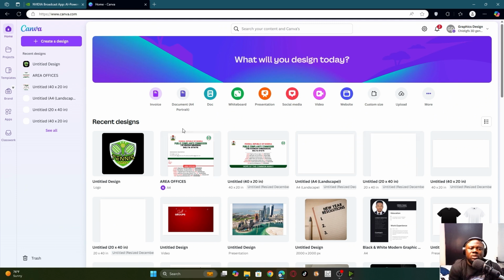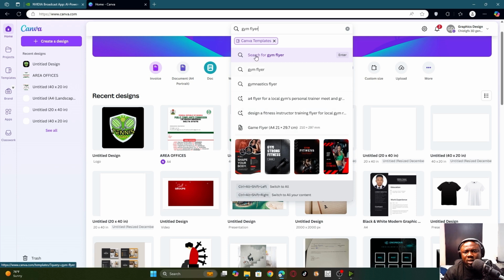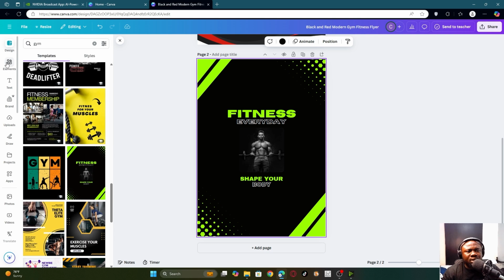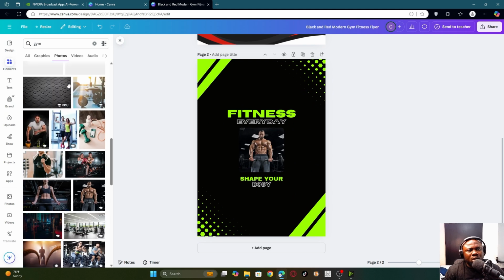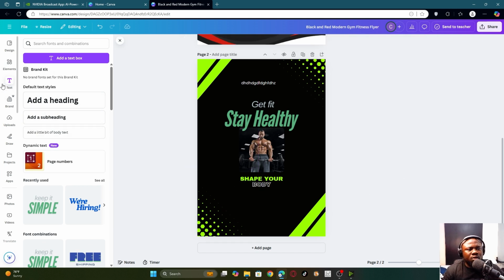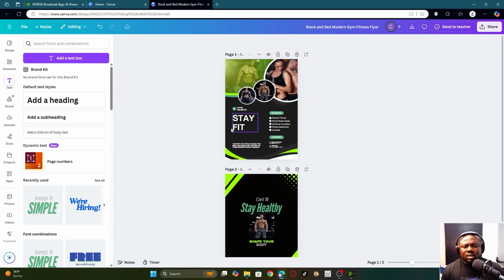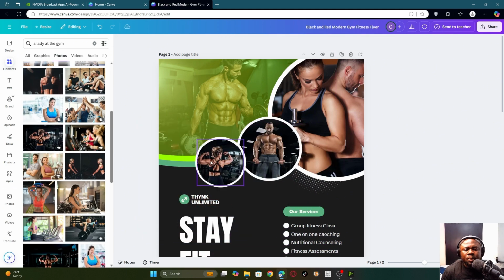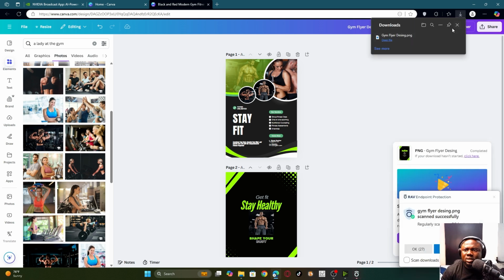2025 Canva Tutorial for total Beginners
New to Canva? Don’t worry! In this beginner-friendly tutorial, I’ll guide you step by step on how to create stunning designs with Canva. From picking the perfect template to adding text, images, and personal touches, this video will teach you the basics to get started with ease.

Whether you're creating social media posts, flyers, business cards, or logos, Canva's drag-and-drop tools make it simple even if you’ve never designed before. Watch now and bring your creative ideas to life!